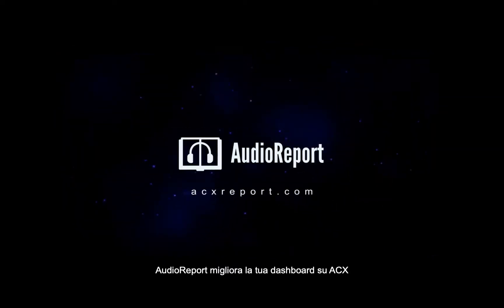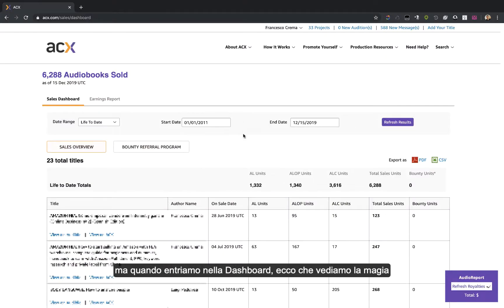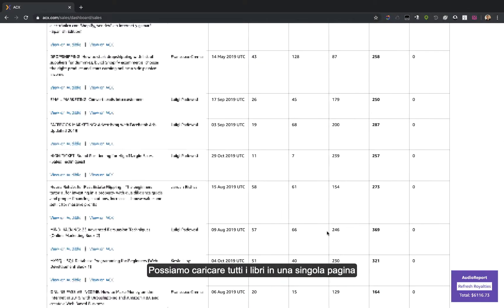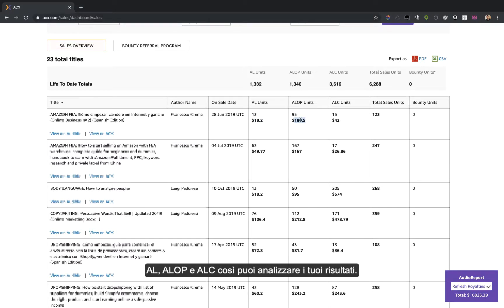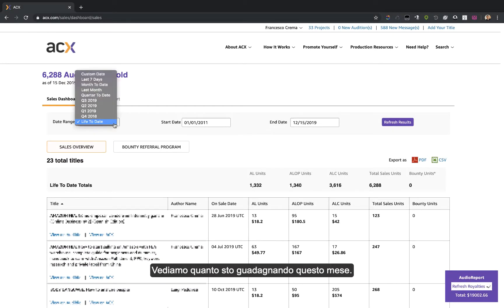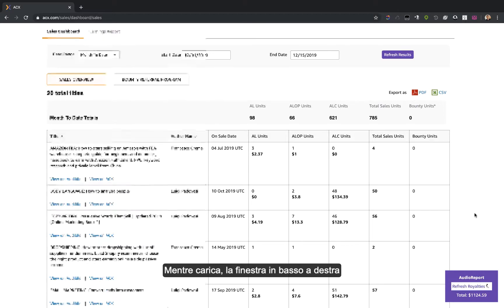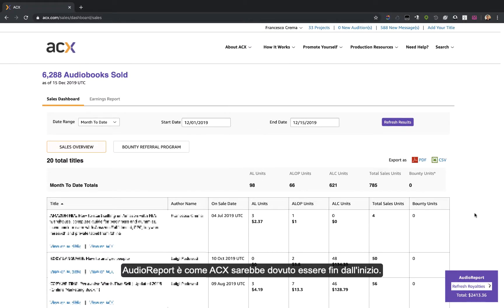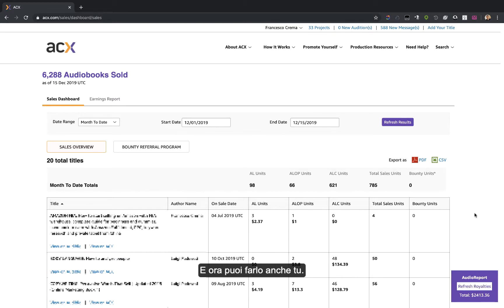AudioReport - Quanto guadagni su ACX? Il plugin per migliorare la dashboard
Book Revolution ti insegna, passo dopo passo, a diventare un self publisher di successo e a monetizzare su Amazon vendendo libri digitali e cartacei.
Nel webinar, completamente gratuito, scoprirai il modello di business che mi ha permesso di creare una rendita passiva di migliaia di euro mensili e che oggi ha permesso di cambiare vita ad oltre 400 studenti.
👉 Se conosci già Book Revolution ma hai ancora qualche dubbio, puoi prenotare una consulenza gratuita con il mio team